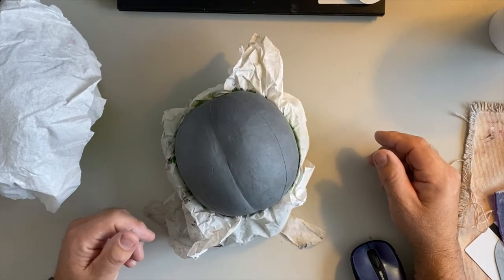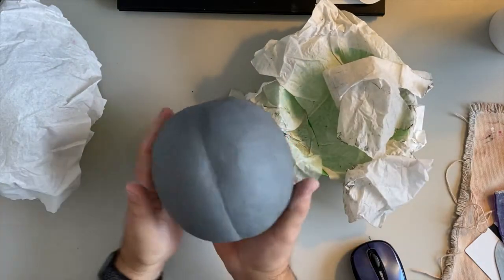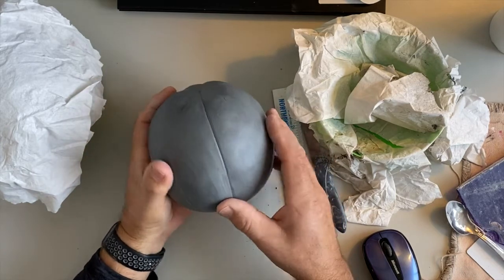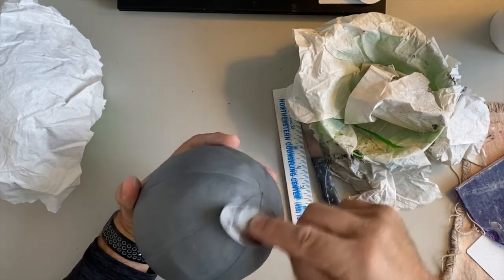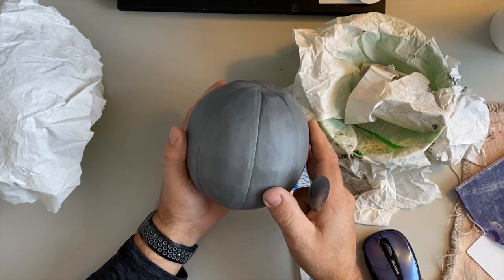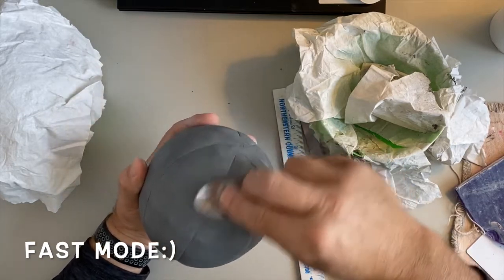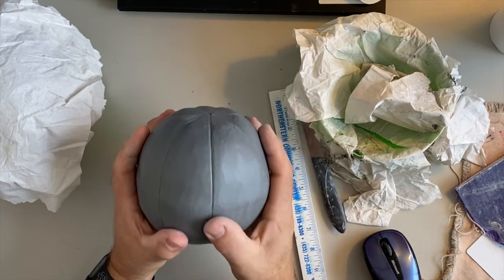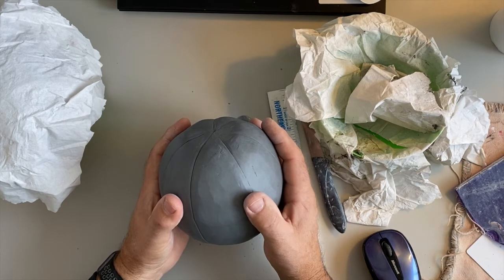Building a Coil Pumpkin- Jack-o-lantern from clay Part-III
Making the pumpkin lines.